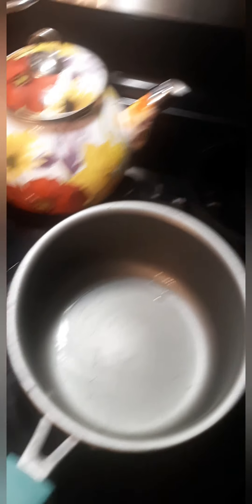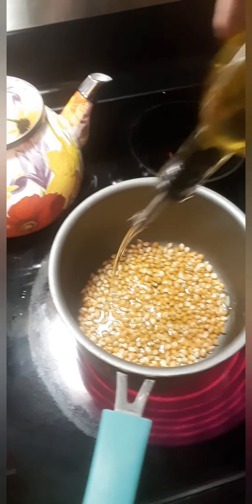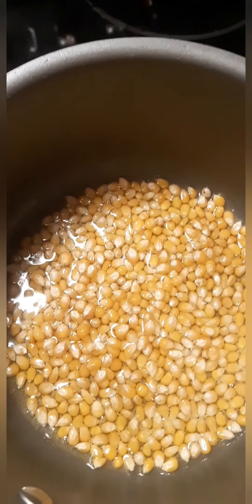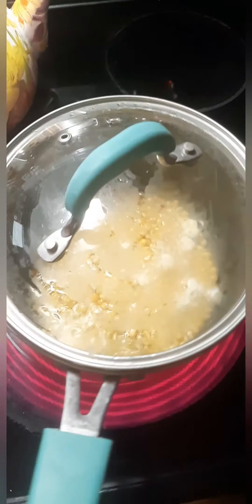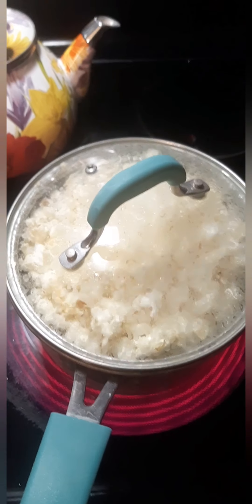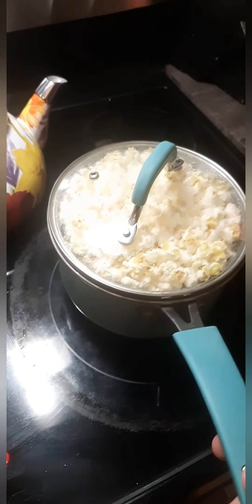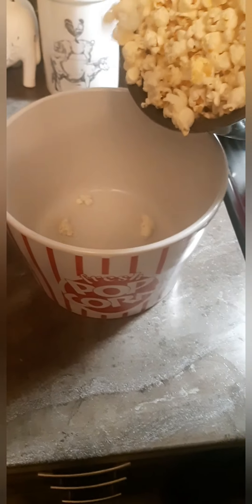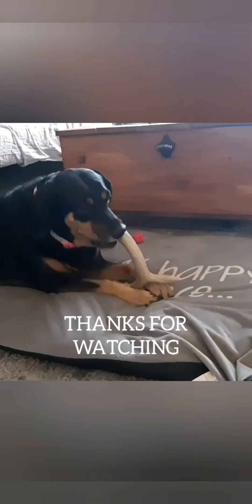Country Kitchen 12:45 in the morning stove top popcorn run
popcorn, stovetop popcorn, midnight snack,